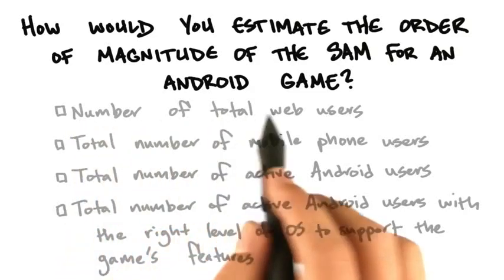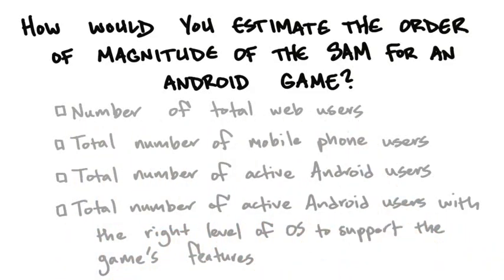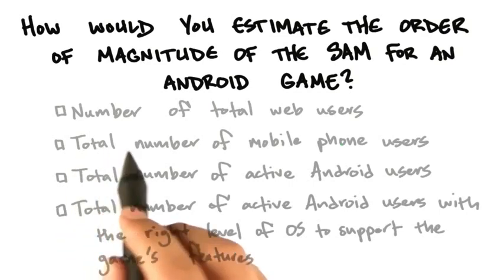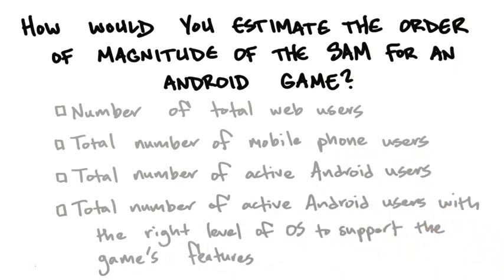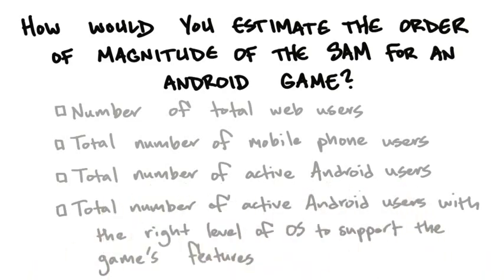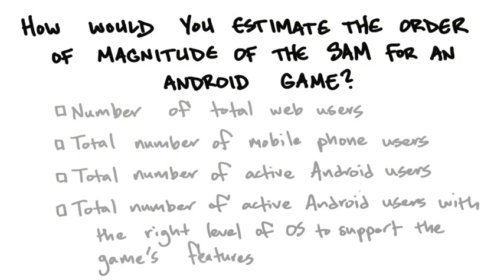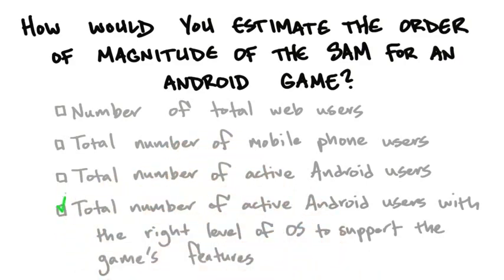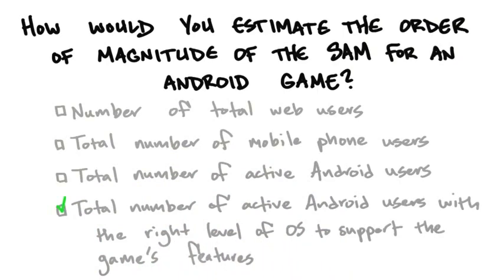B2 18 Estimate SAM